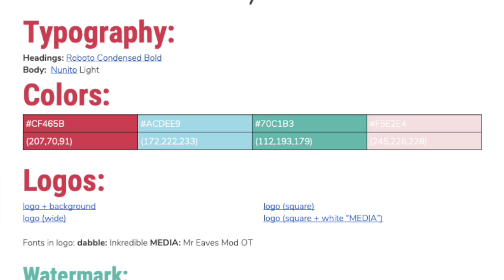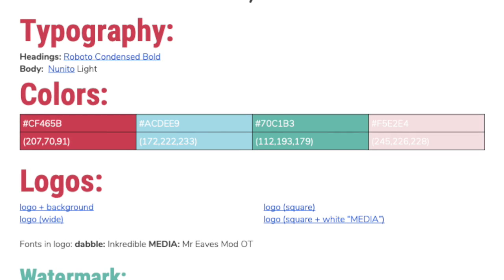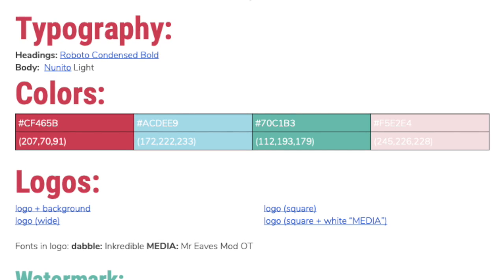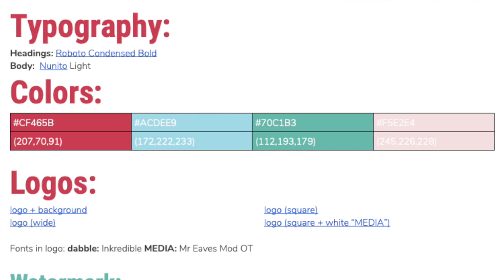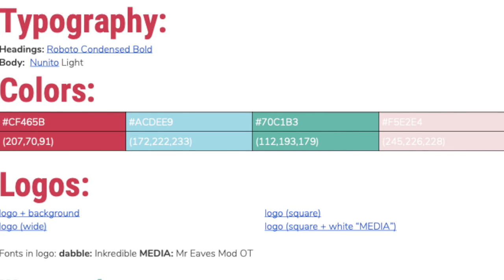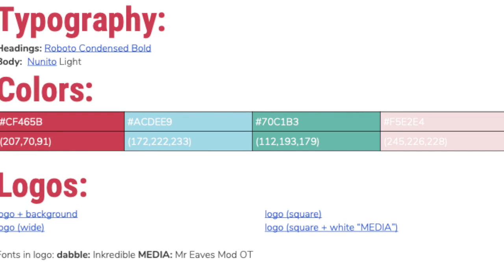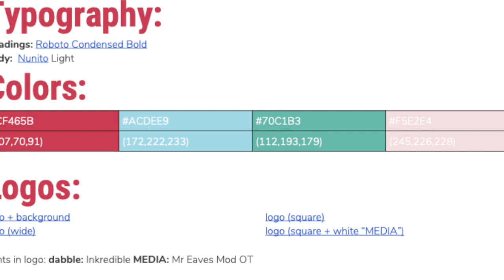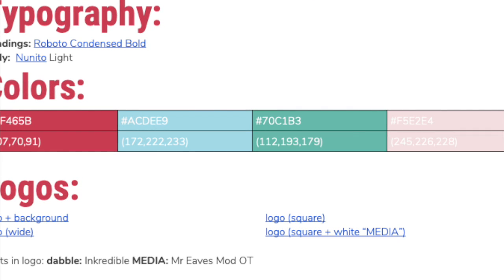How to create a style guide (plus free template!)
Does your company have a style guide that you can use to pass along to designers? I'm always surprised that the answer to that question is often "no." Here's how to create a style guide for your company, and a template for you to use.